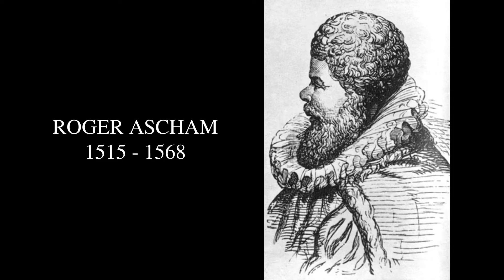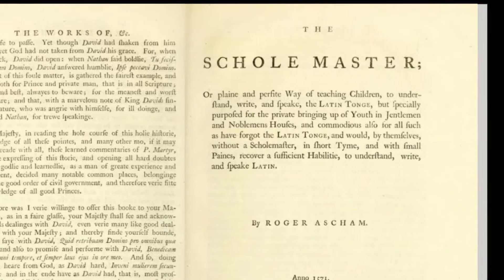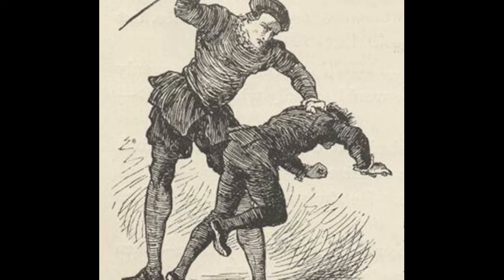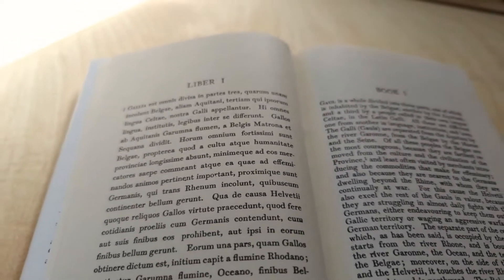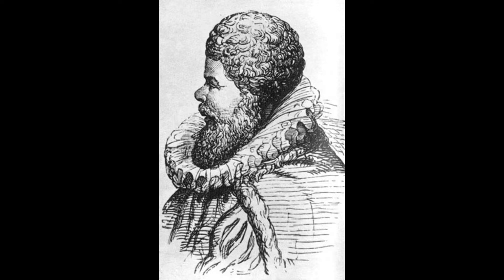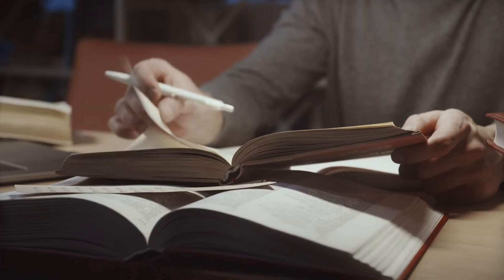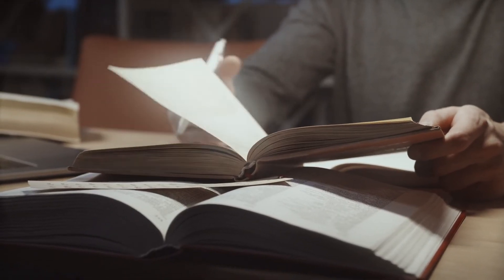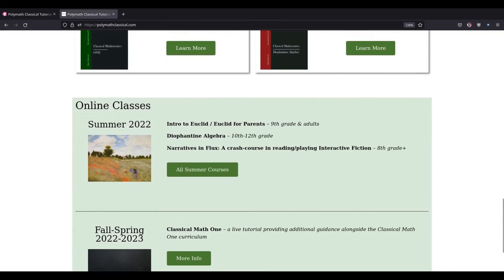How a Latin Translation Trick Can Help You Solve Math Problems | Roger Ascham's The Scholemaster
Ascham also wrote a book on the art of archery, which is pretty cool.

I'm also on Odysee!